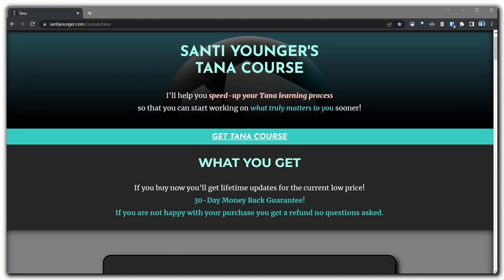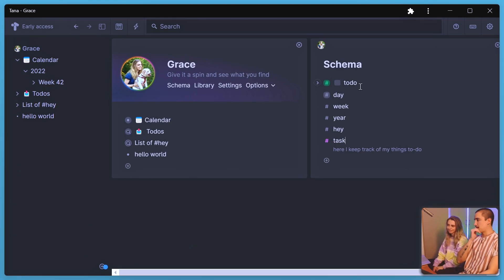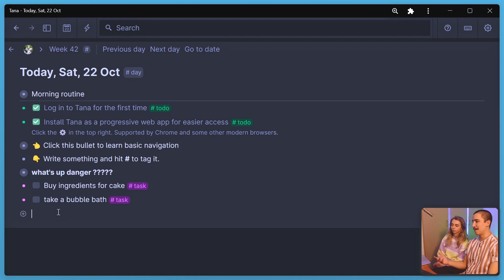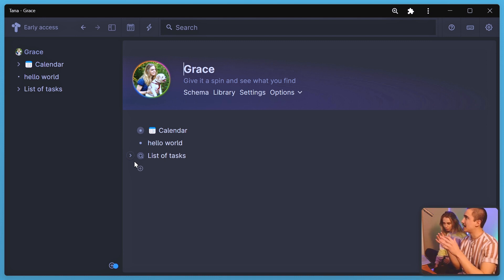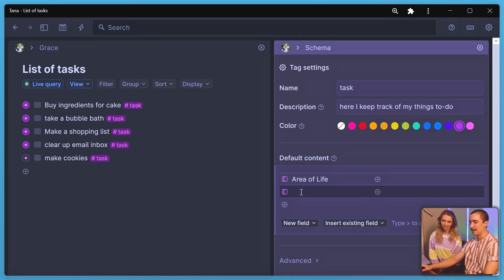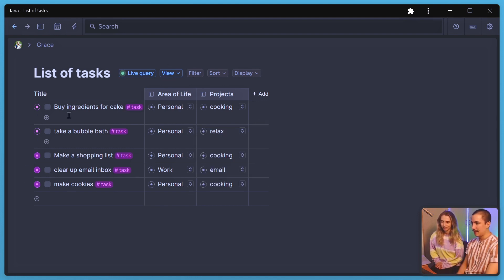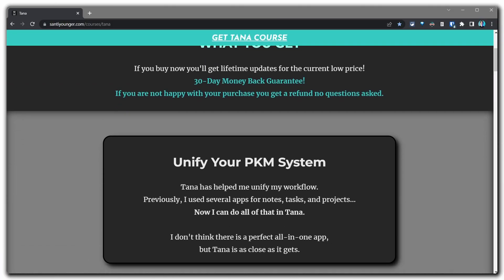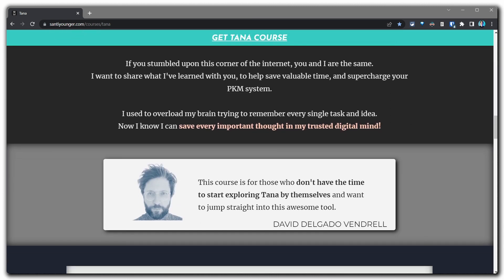Teaching Tana to My Girlfriend | Tasks and Projects in Tana - Part 2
For a limited time, I'm offering invites for my course students. If you want to learn Tana, now is the best time to get started!

In this video my girlfriend (Grace) sat down with me to learn Tana!

- 00:00 intro
- 00:09 Learn Tana The Right Way
- 00:44 adding a checkbox with a shortcut in Tana
- 01:10 creating your tasks supertag
- 01:34 what is schema in Tana
- 02:17 configure your tasks to have a checkbox
- 03:25 filtering your tasks with "find nodes"
- 04:31 search nodes
- 05:24 categorize your tasks by work vs personal
- 06:49 categorize your tasks by projects
- 07:31 awesome table view in Tana
- 09:22 using shortcuts to move Tana's tasks up and down
- 10:59 Tana vs paper
- 11:54 is there a mobile app?
- 12:26 is Tana good for long-form writing
- 14:14 Tana for collaboration
- 15:56 Learn More!